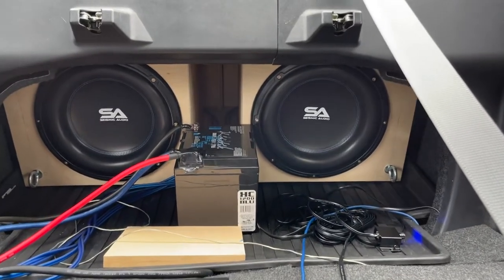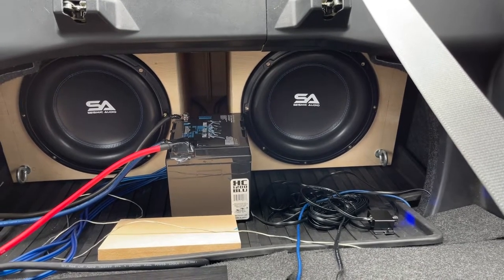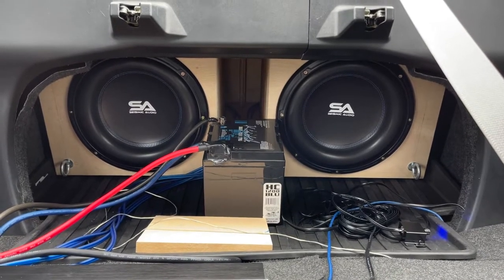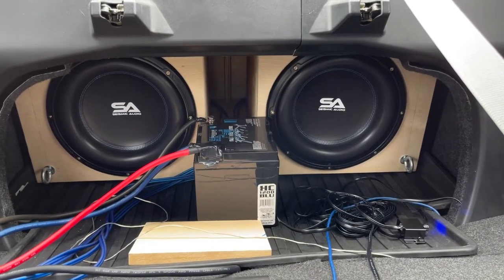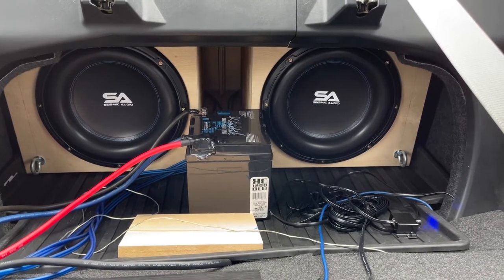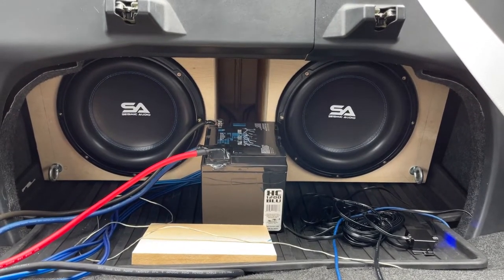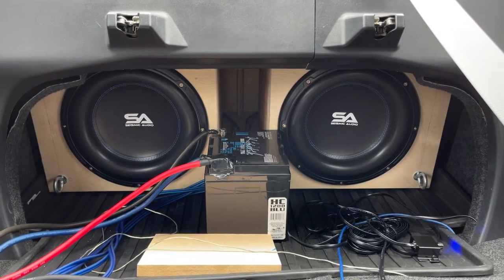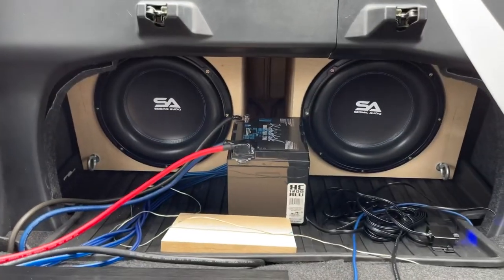2000 watts RMS Seismic Audio demo!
Dual 12” Seismic Audio in a custom ported box.
1000 watts each on a 2k DC Audio amp.